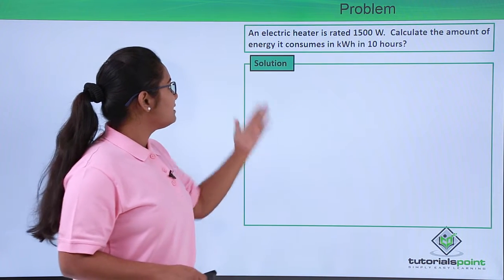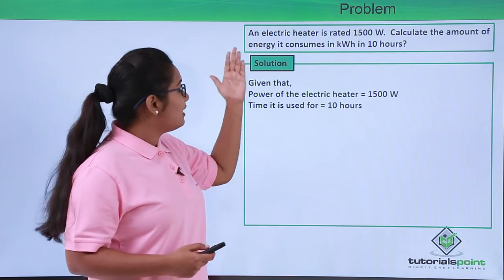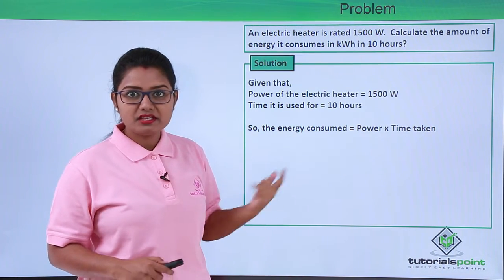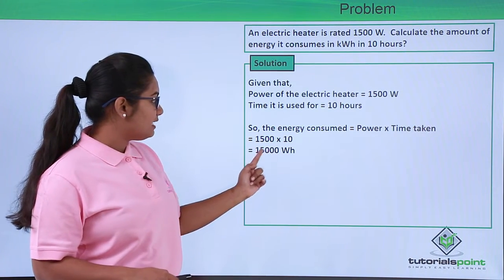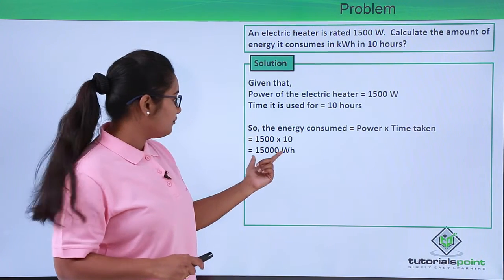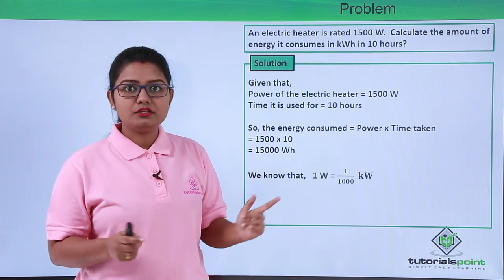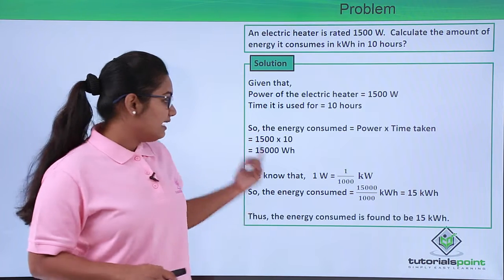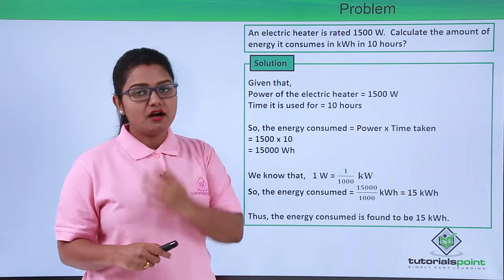Class 9th – Commercial Unit of Energy Problem | Work and Energy | Tutorials Point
Class 9th Physics - Work and Energy - Commercial unit of Energy Problem
Lecture By: Ms. Priyanka Choudhary, Tutorials Point India Private Limited